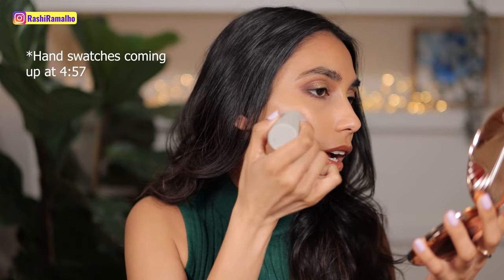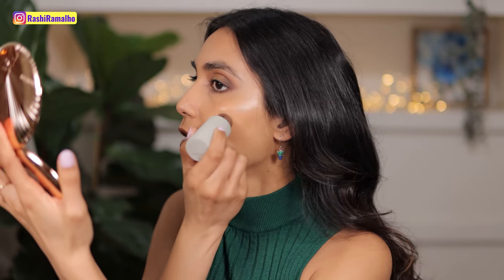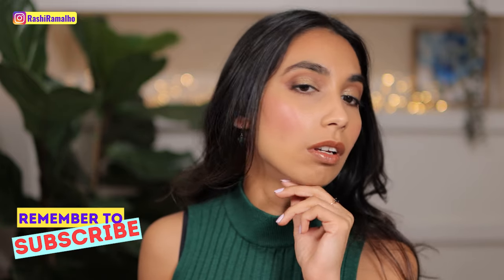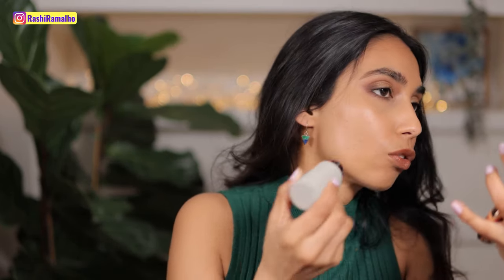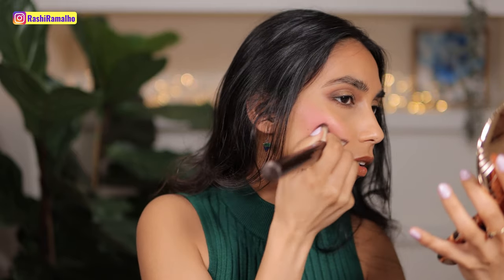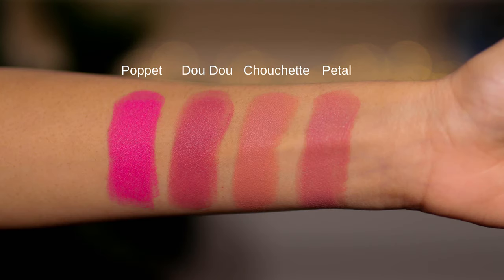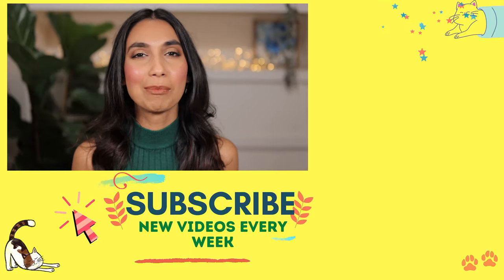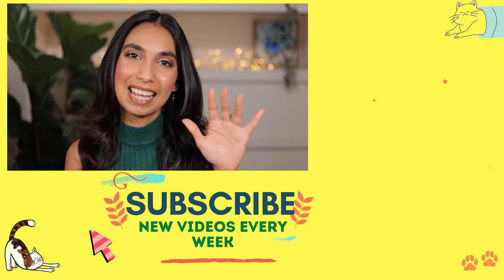Westman Atelier Blush Swatches on Brown/Medium Skin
Check out my cheek swatches of Westman Atelier blushes on brown/tan/medium skin.

Westman Atelier Baby Cheeks Blush Stick
Petal
Chouchette
Dou dou
Poppet

Hand swatches at 04:58

For Winter:
Smashbox Studio Skin 15 Hour Wear Hydrating Foundation, shade 3.15 (fall shade)